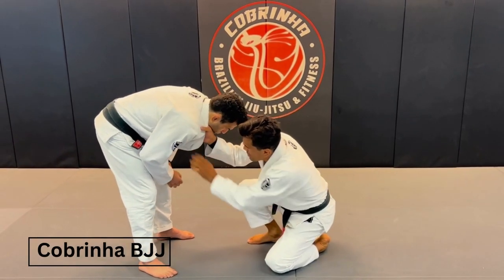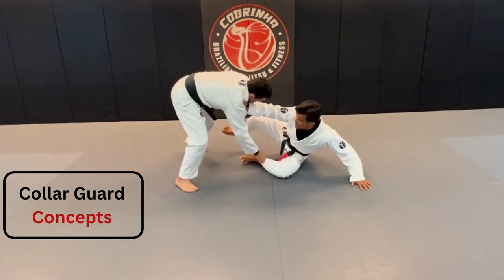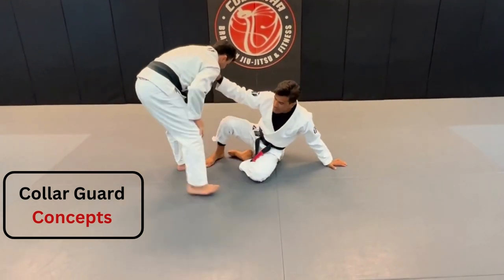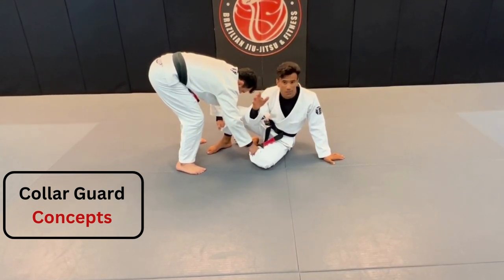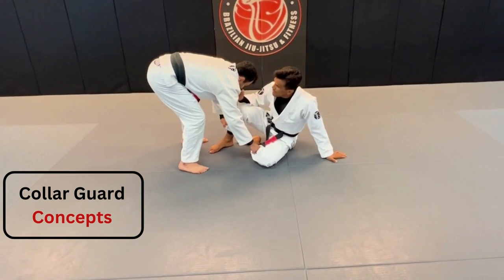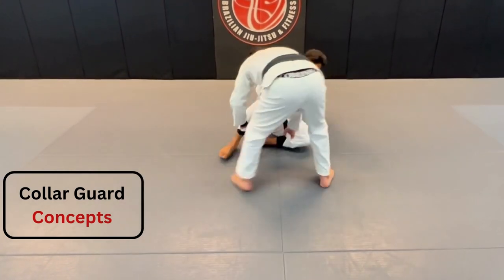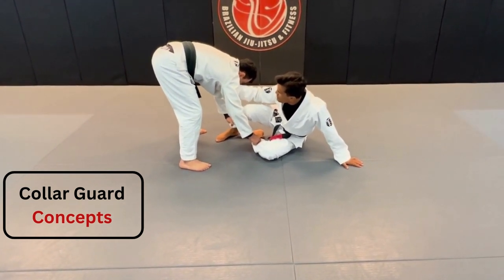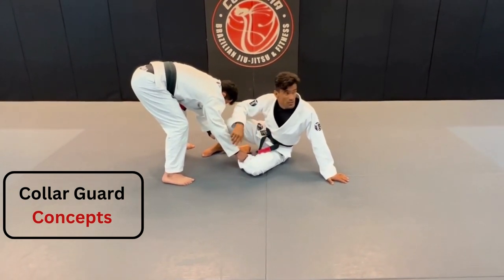Collar Guard Concepts For Beginners | Cobrinha BJJ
To further develop and improve your Brazilian Jiu Jitsu please visit the Cobrinha Online website where you can learn from one of the greatest Brazilian Jiu Jitsu practitioners in history.

Please note that when I posted new techniques or workouts , I'm sharing my experience and opinions. I'm sharing the resources, tools and information that I think can make an impact in your life.

I care about your success and that is why I believe in being real and absolutely transparent by posting about my BJJ training routine, techniques and workouts.